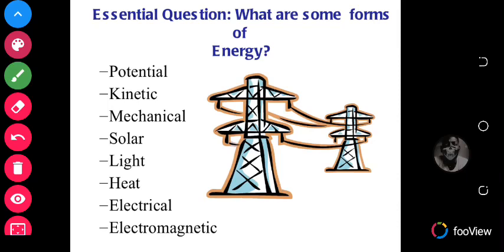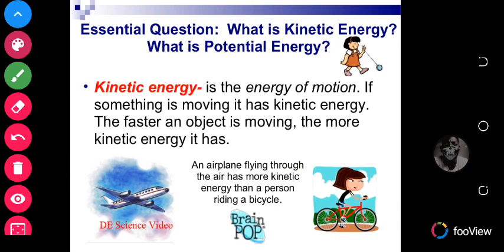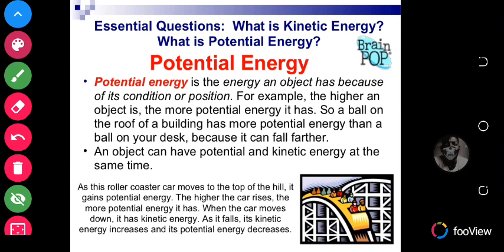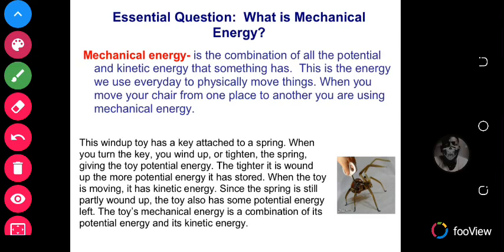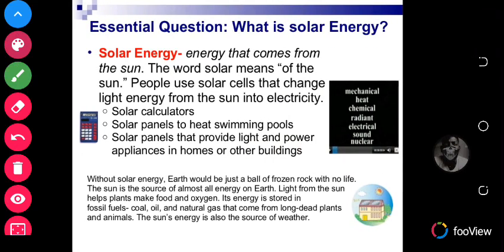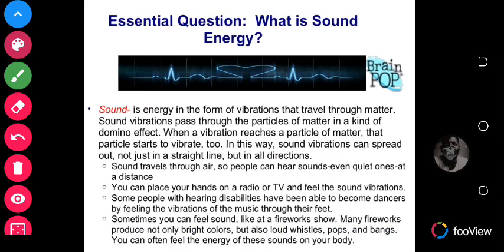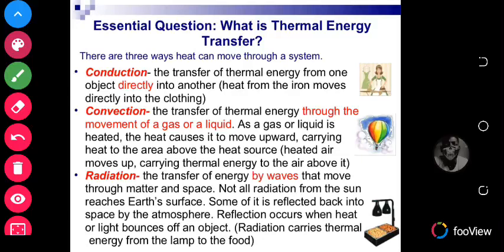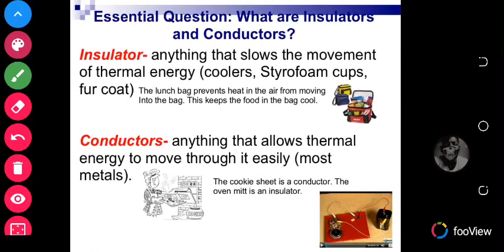Science (Energy) for Grade 5